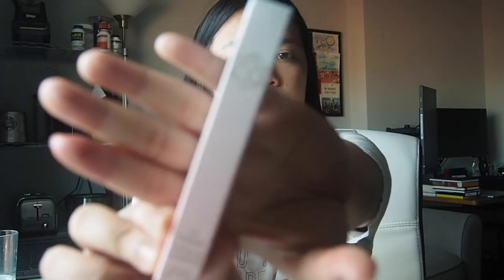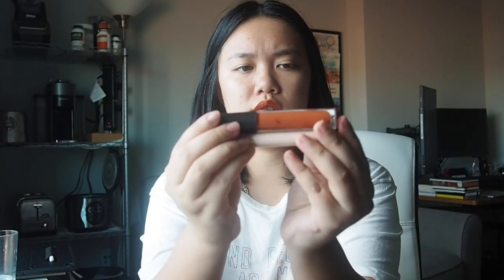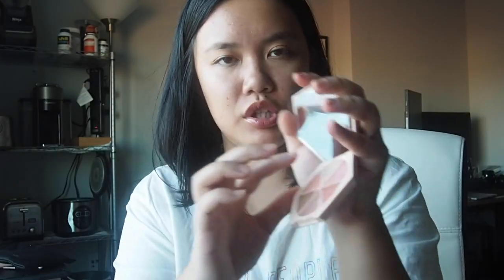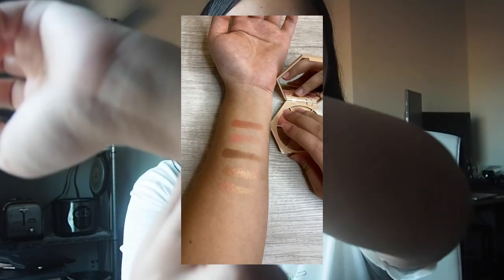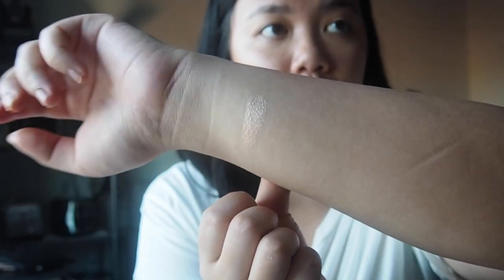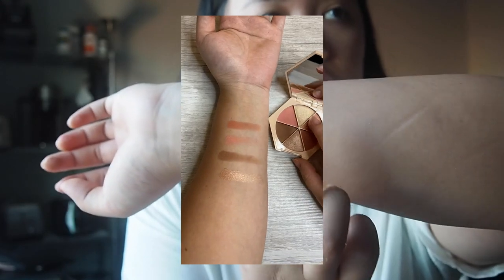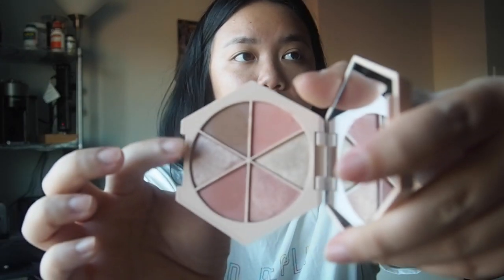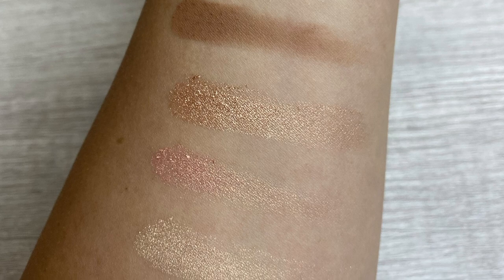em cosmetics · magic hour unboxing + first impression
I use a link shortener to make everything clean cut.

* = Any links I put where I make a commission will be marked with an "*". Please note that any commission I make will not be enough for me to live off of, just enough for me to continually create new content for you. Thanks for supporting me!